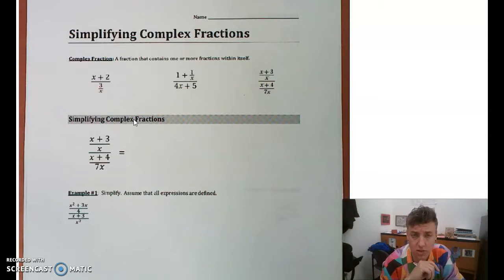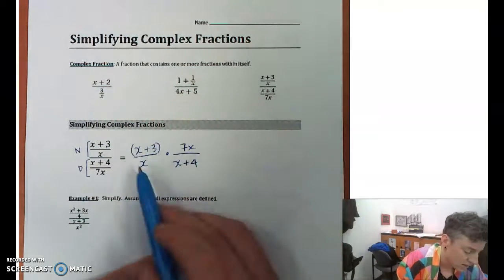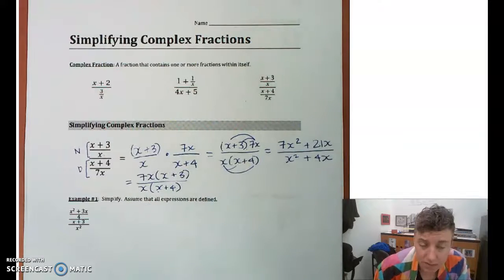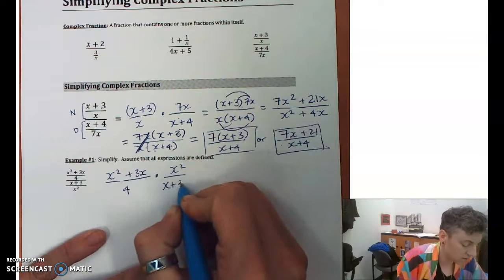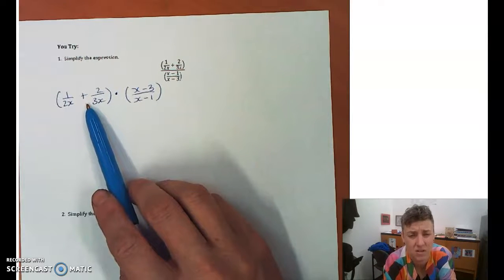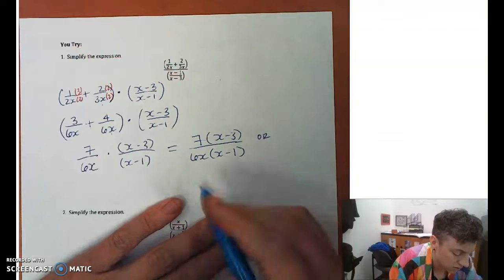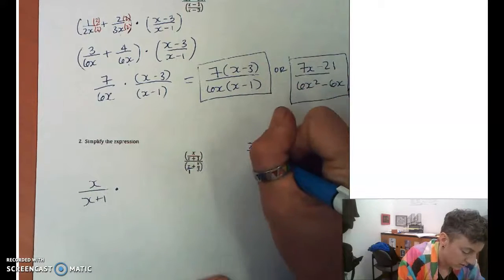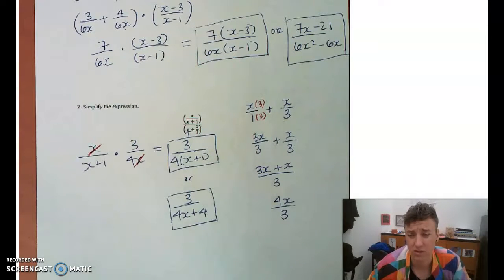Simplifying Complex Fractions